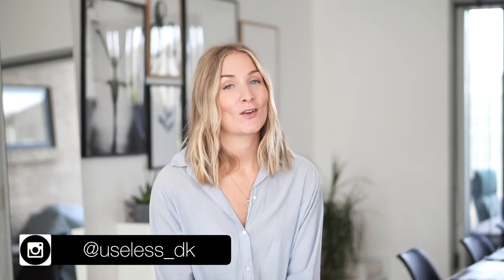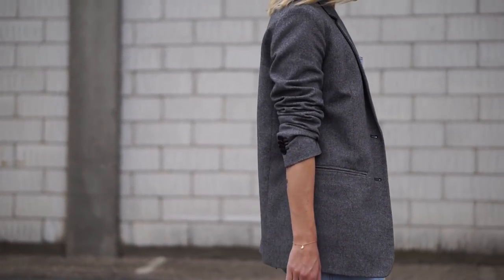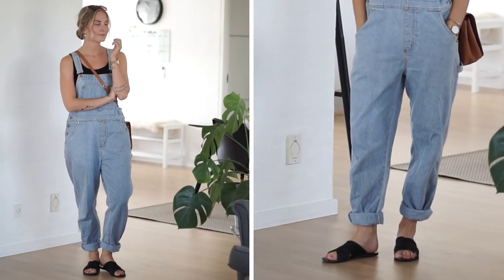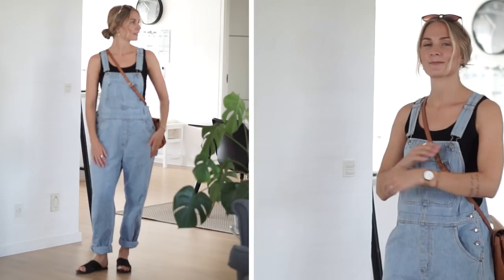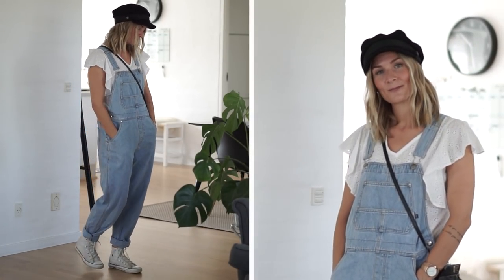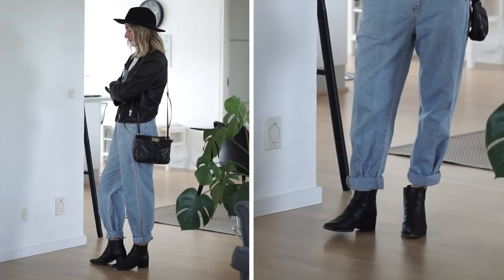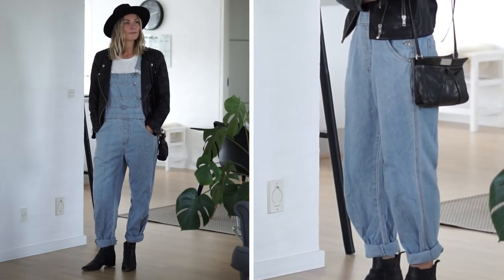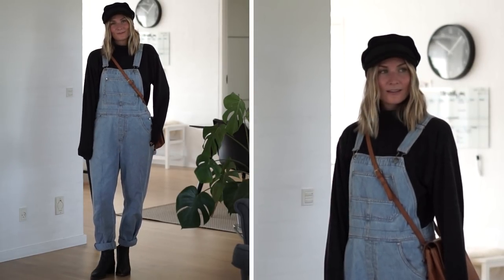6 ways to wear dungarees | Capsule wardrobe style guides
It’s time for another one of these! Hope you like it, and if you don’t like dungarees this probably won’t be for you, haha. Enjoy babes!

“Good times are coming“ by Martin Hall

- LINKS (ADLINKS) -
Pls. Note that some of these are just SIMILAR items due to availability (many of my clothes are older), and that some of them are adlinks which means I may receive a small percentage in commission if a purchase is being made.

- SIMILAR DUNGAREES -
Sustainable brands/materials or secondhand

- OUTFITS (SIMILAR, contains adlinks) -

- OUTFIT 2 -
Baker boy cap

- OUTFIT 6 -
Baker boy cap

- JEWELRY (adlinks) -
(Similar)
Horn necklace
Name tag necklace
Mini fang necklace